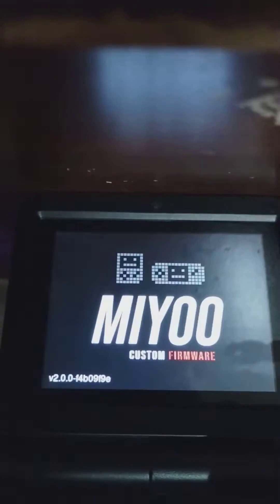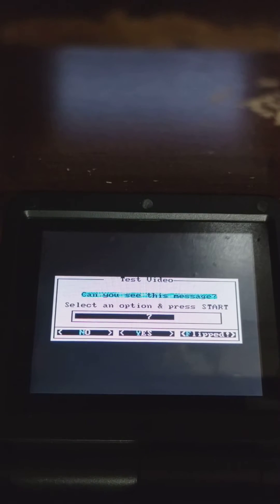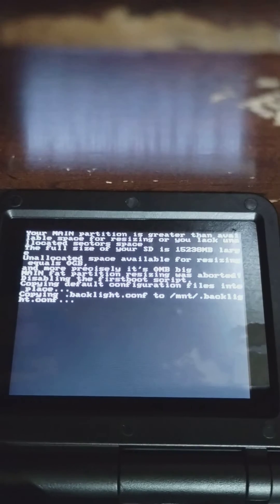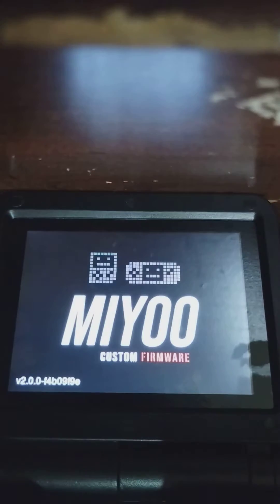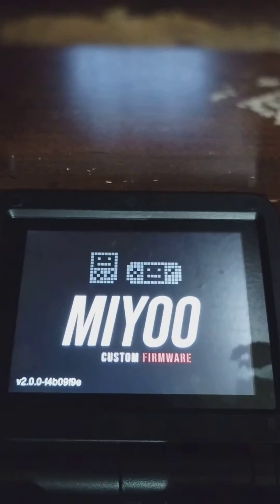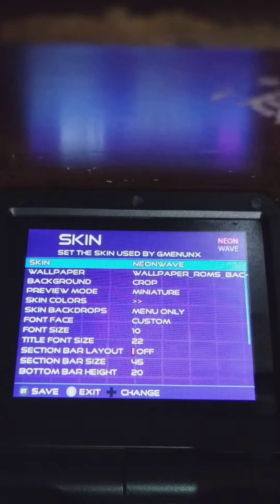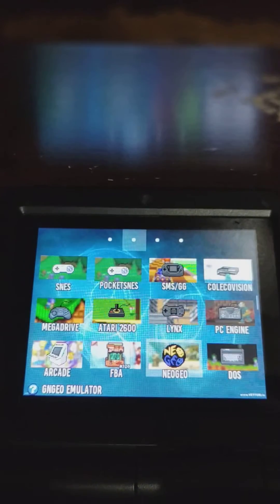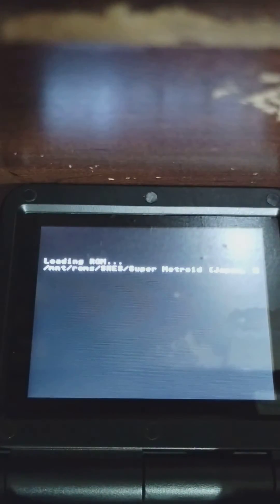NEW PowKiddy v90 Firmware | Miyoo Custom Beta 2.0 with Cores!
This is not the official release, rather the current beta build of 2.0 that I have combined with some of the previous 1.3.3 into an image. 2.0 itself is done, but only needs the cores and this should cover that until they find the time to finish it up.

Simply flash this to an SD card using Rufus, or Win32DiskImager.

There is no need to expand the SD partitions anymore as this is now built into 2.0 itself, among other features like controller support and TV out via the audio jack.